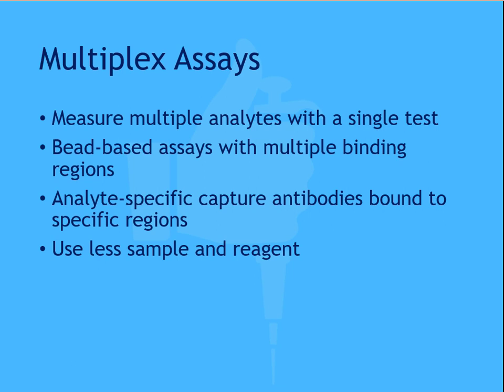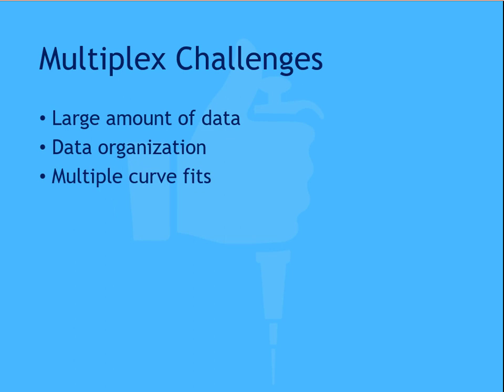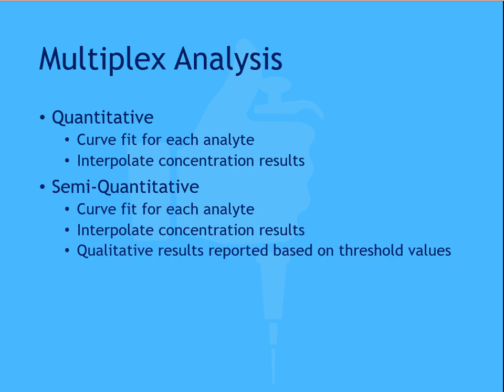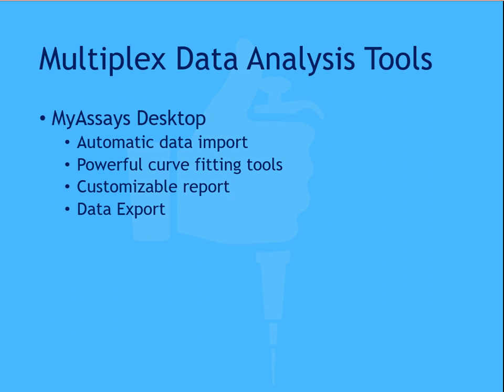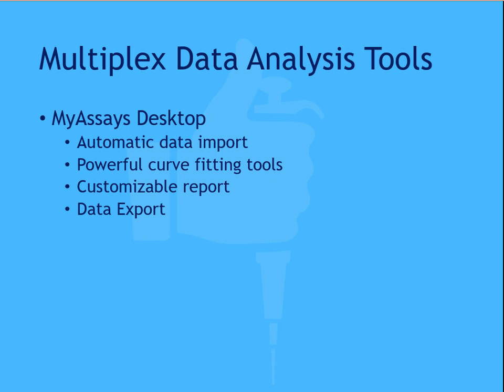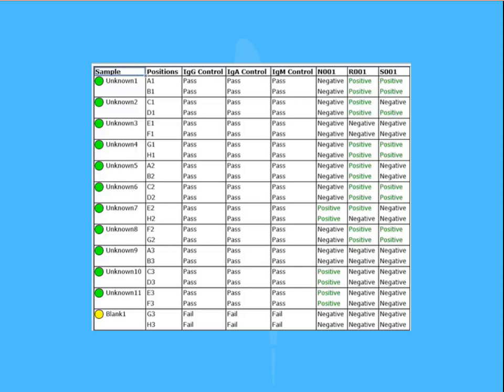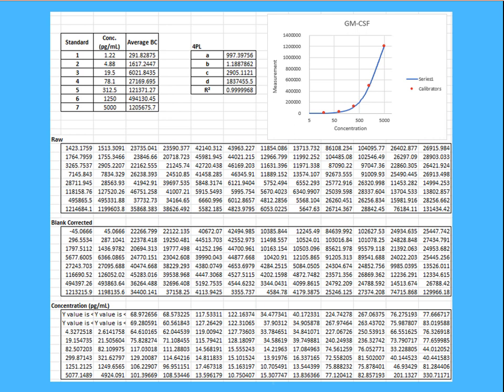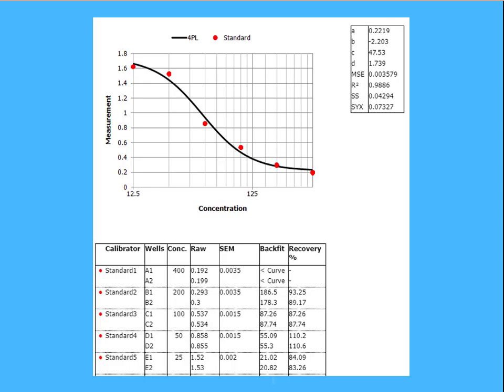Multiplex Data Analysis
Covering multiplex assays and common data analysis methods.  Topics include:
- Multiplex Technology Overview
- Multiplex Benefits/Challenges
- Typical Analysis Formats